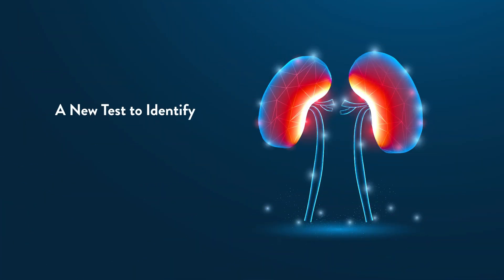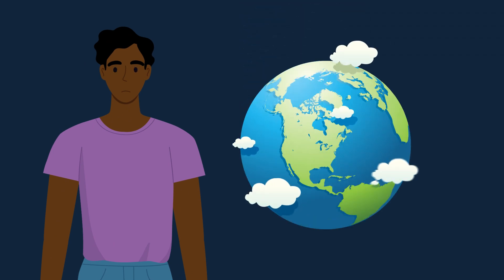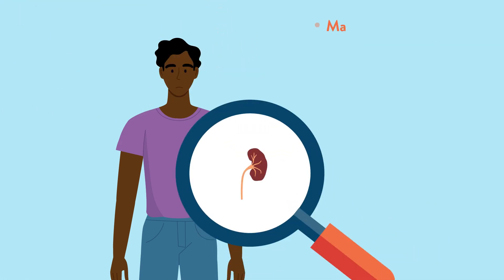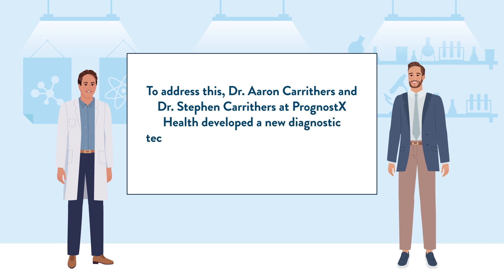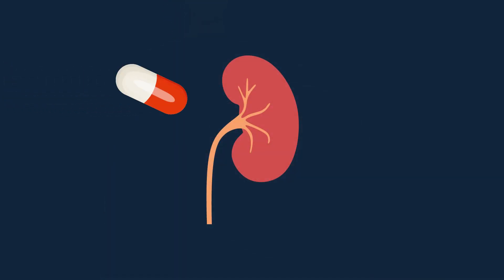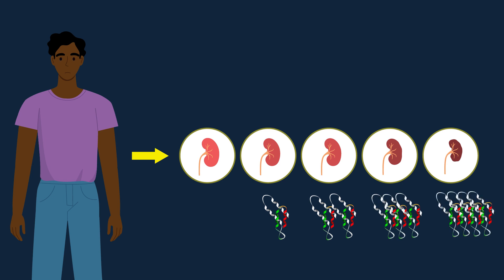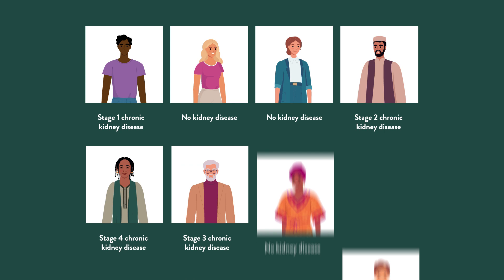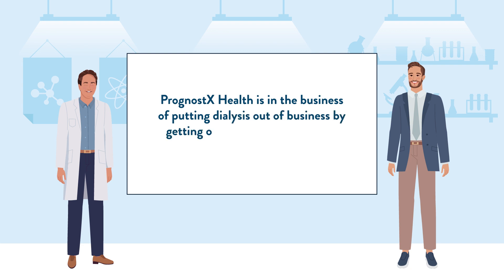A New Test to Identify Chronic Kidney Disease – A Costly and Silent Killer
Chronic kidney disease is a common but irreversible condition that involves progressive loss of kidney function. In general, there are rarely any symptoms present as the disease progresses, and over 90% of individuals have no idea they even have it. Approximately 700 million people have chronic kidney disease worldwide and most are unaware of their irreversible condition. If the disease progresses to end-stage renal disease, patients require life-sustaining dialysis treatments three times per week, which negatively impacts on quality of life. While a kidney transplant can delay major issues, most who progress to end-stage will only live an additional 5 to 10 years.